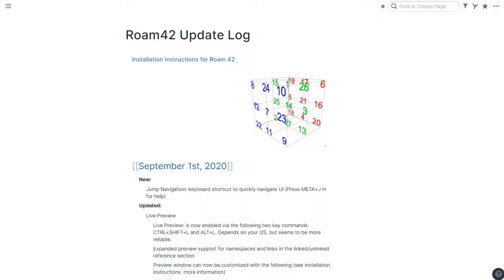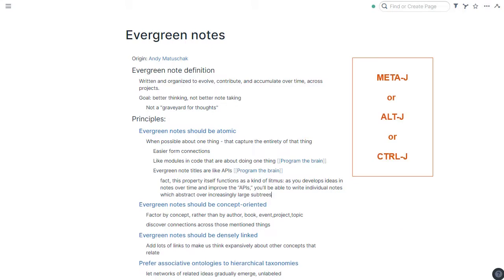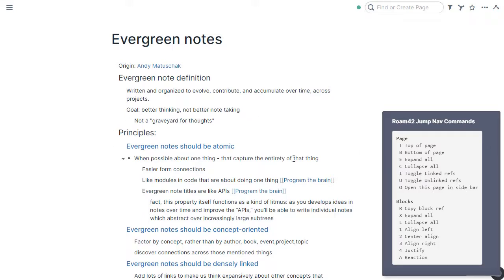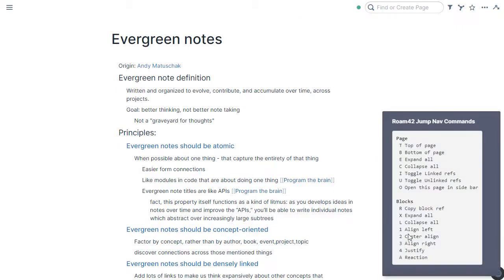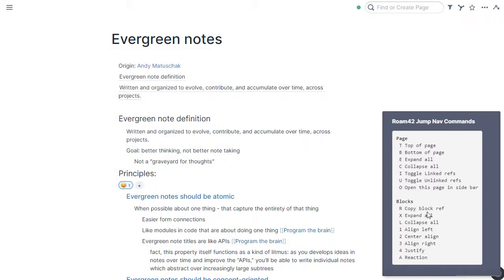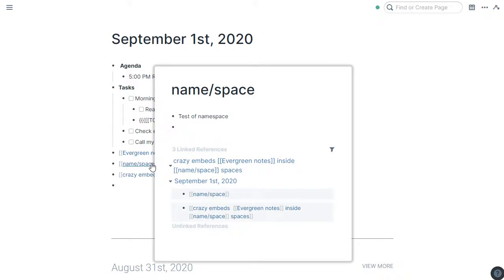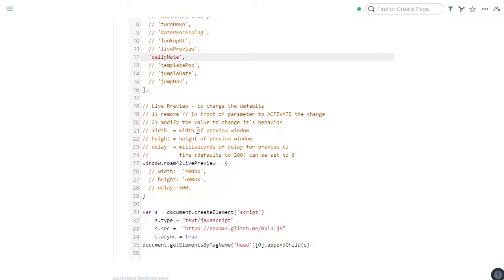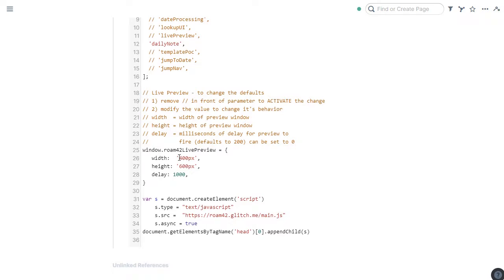Roam 42 - Sept 1 Update - New feature: Jump Nav & Live Preview enhancements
New features in Roam42:
+ Jump Nav (keyboard power)
+ Live Preview enhancemets

(RoamHacker public Roam Graph

Tracy Winchell
Using Roam to Crush Self-Doubt